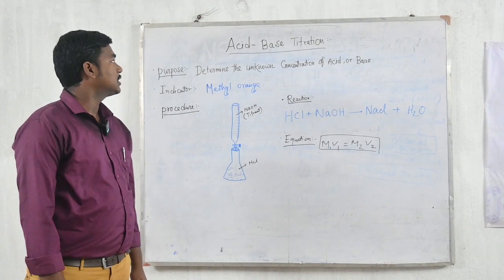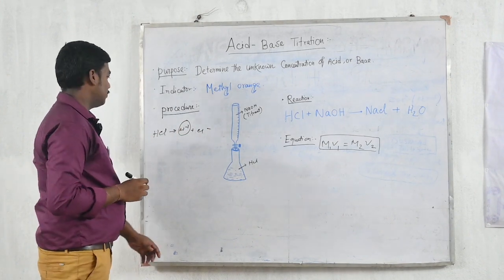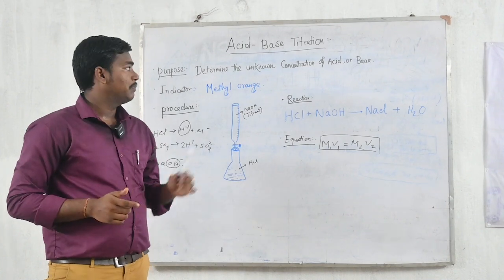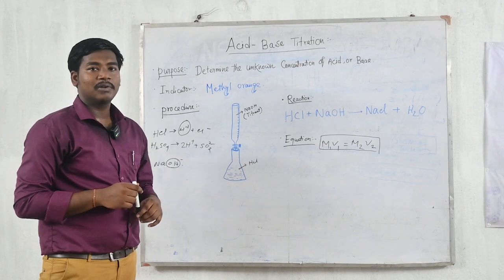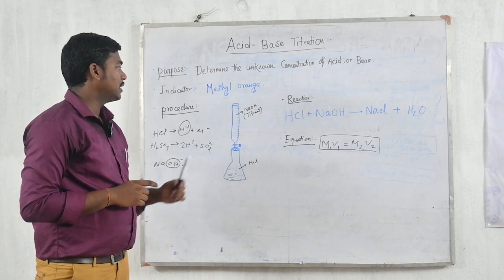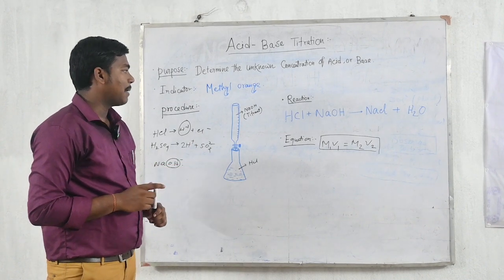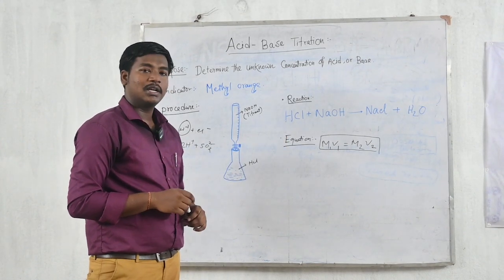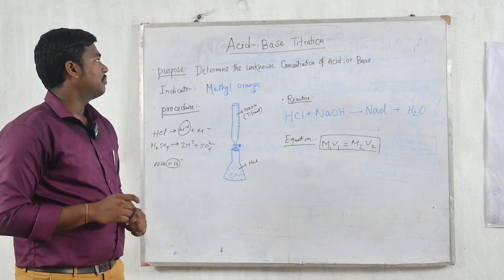ACID- BASE TITRATION || PHARMACEUTICAL CHEMISTRY || NS College of Pharmacy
In this class, we explore Acid-Base Titration, a fundamental analytical technique in Pharmaceutical Chemistry for D.Pharm students. Acid-base titration is an essential procedure for determining the concentration of acidic or basic solutions, widely used in pharmaceutical analysis for quality control and formulation development. In this video, we break down the principles, types, steps, and applications of acid-base titration, providing clear explanations and practical examples.
This video is perfect for D.Pharm students and anyone interested in mastering acid-base titration as part of pharmaceutical chemistry. By the end, you'll be ready to perform and analyze titrations effectively in the lab.